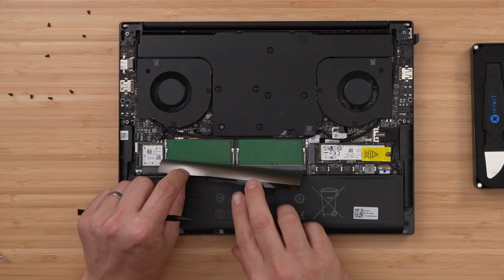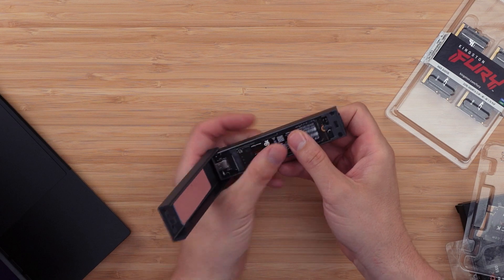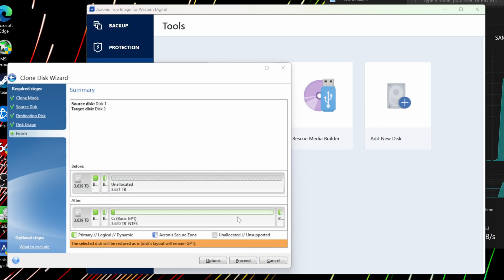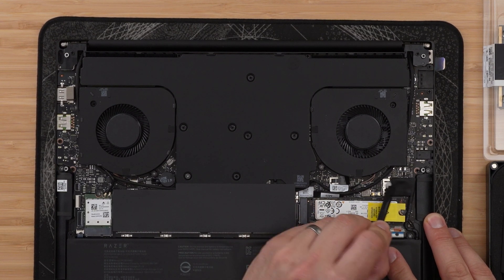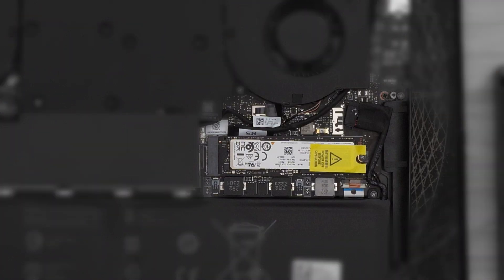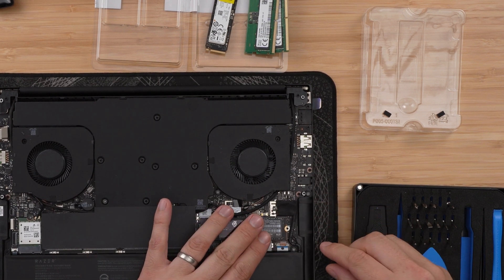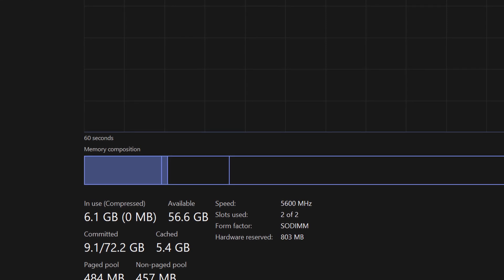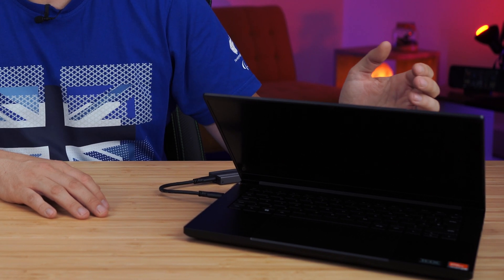Maxing out the Razer Blade 14 (4tb Fast SSD and 64gb 5600mhz RAM Upgrade)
In this video we max out the RAM And SSD slots on our new Razer Blade 14 gaming laptop.

Razer Blade 14 at Amazon
WD SN850x fast 4tb SSD
Kingston Fury 64gb 5600mhz ram
ifixit toolkit
thermal pads
Sabrent m.2 SSD caddy